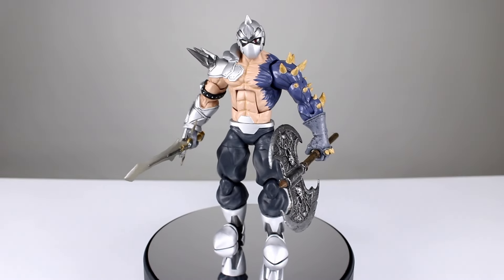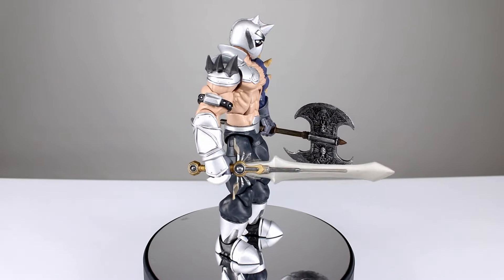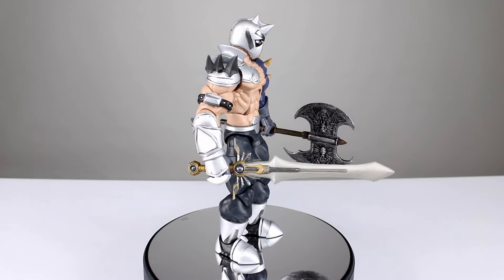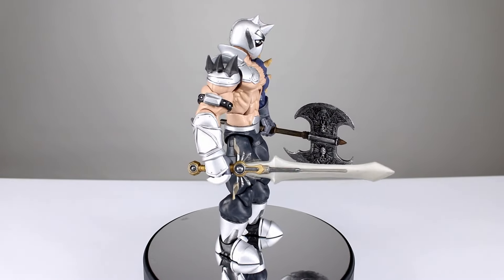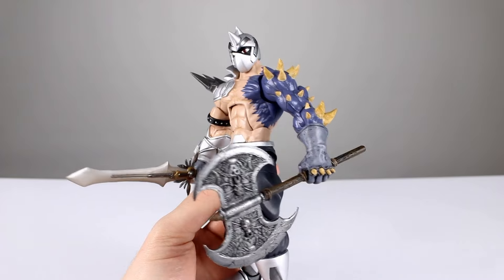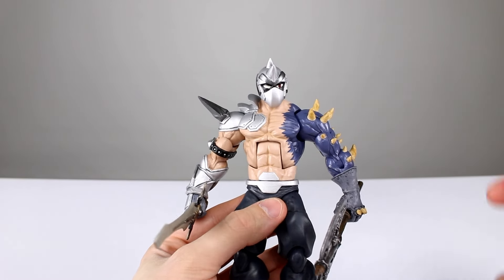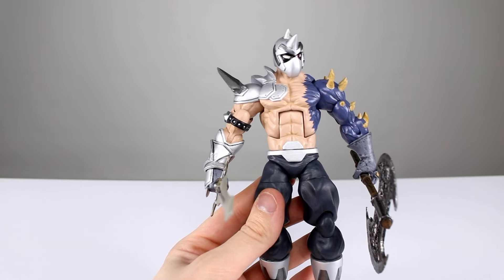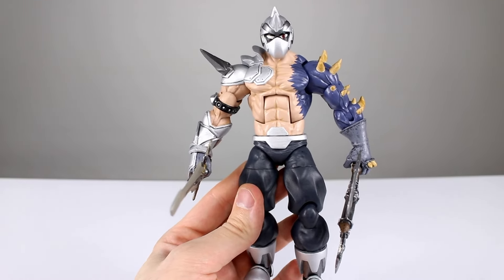Custom FALLEN ANGEL Figure Review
Check out this original design!